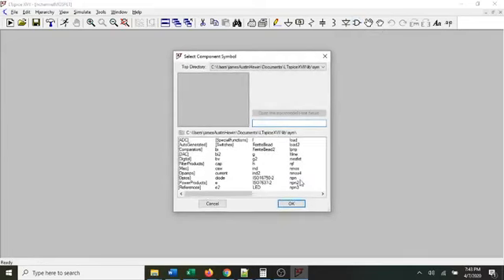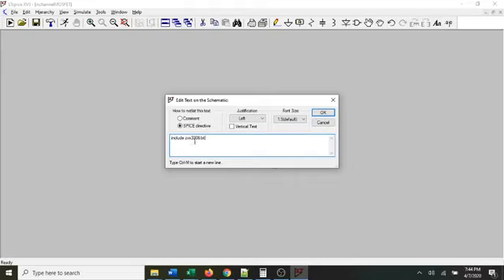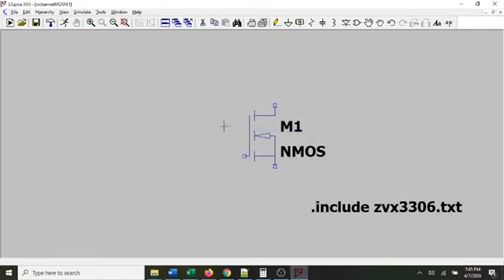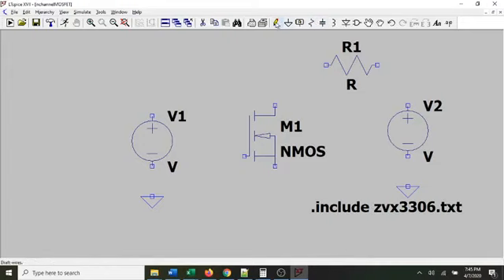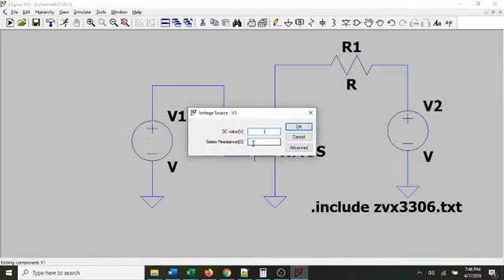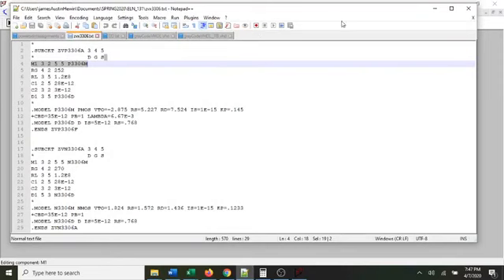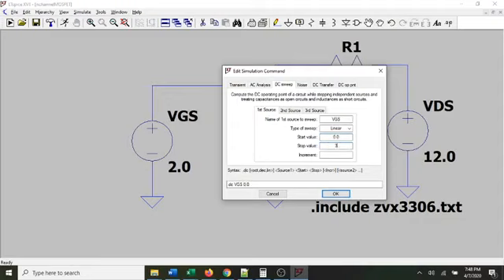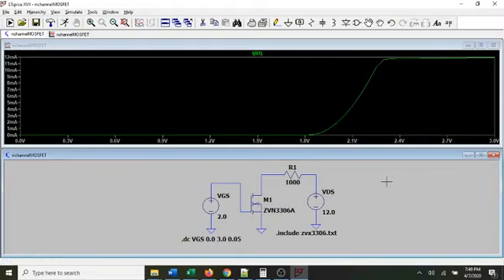Using a subcircuit model in LTSpice